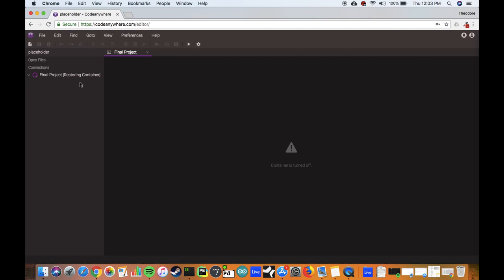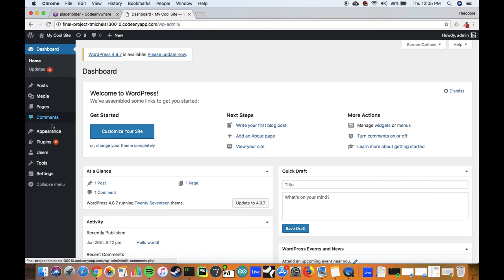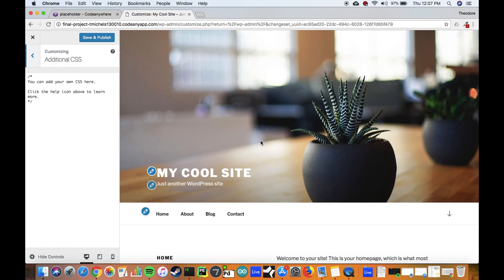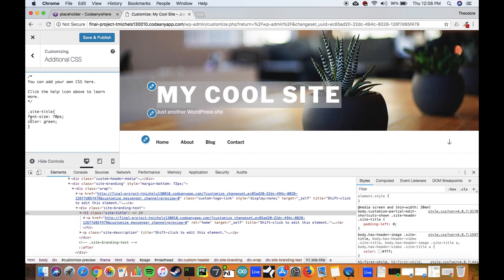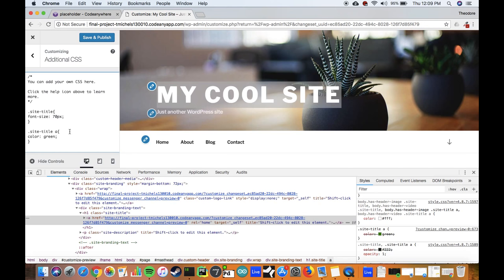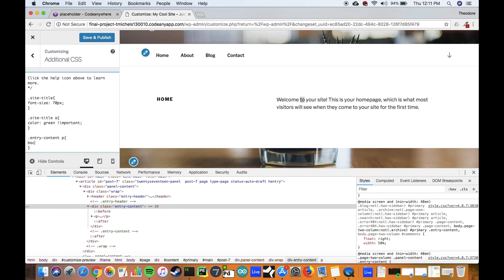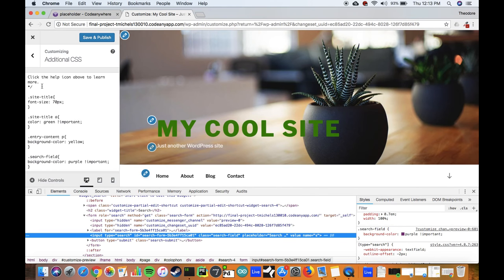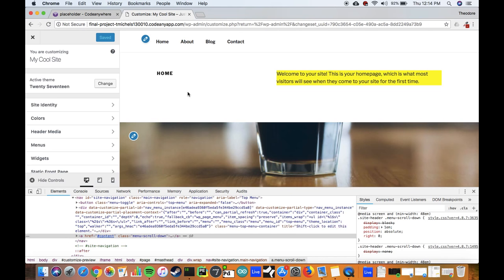Video Presentation - Custom CSS in WordPress